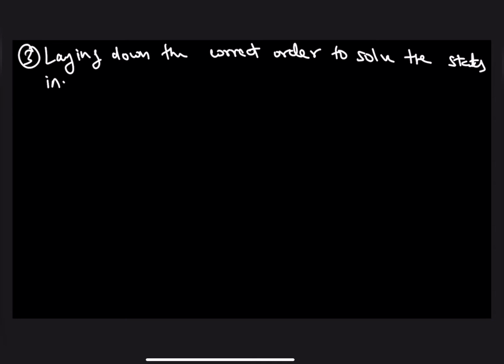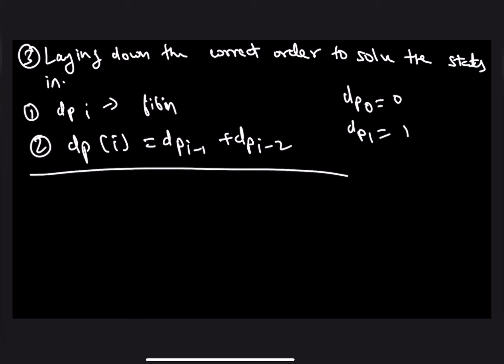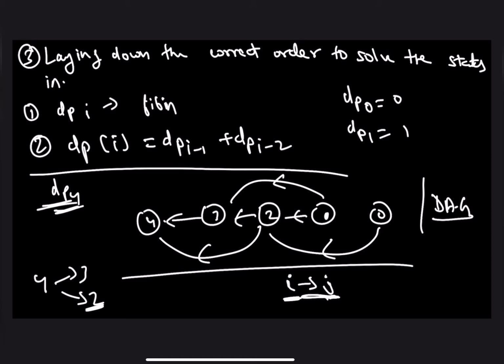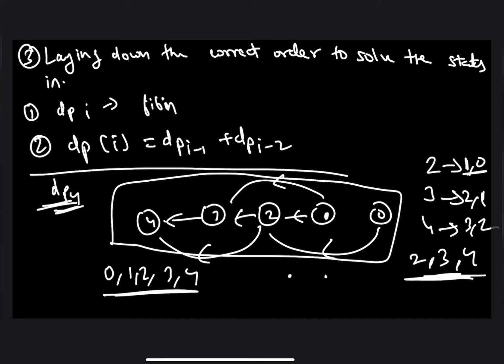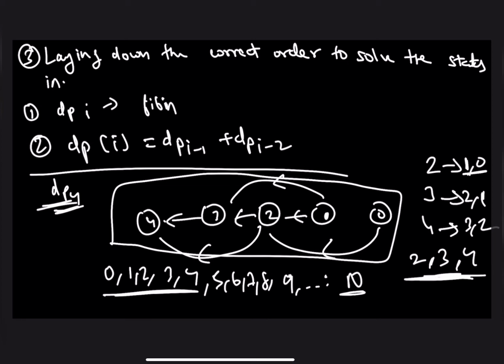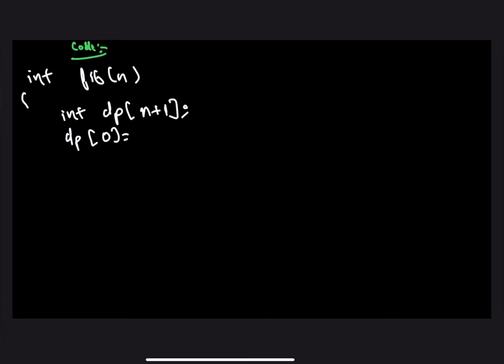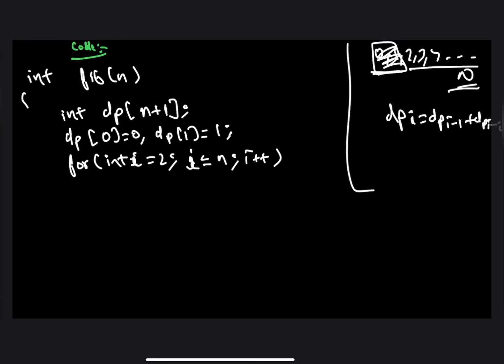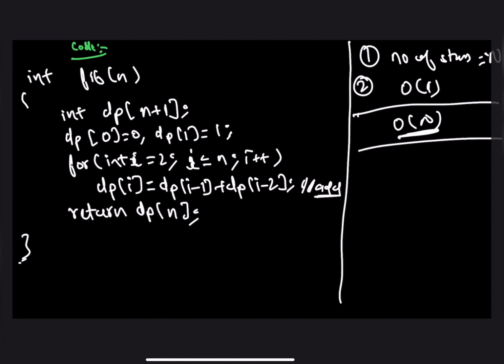Approaching a dynamic programming problem - part 3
In these few set of videos, we have discussed the art of the state creation i.e. dynamic programming.
In this video we discussed the sub-problem 3 for solving a dynamic programming problem.

1. Defining the correct topological order to solve the states in.
2. Coding up your first dynamic programming problem

Dynamic programming is considered one of the hardest programming paradigms to master. Thus in this video we have discussed a systematic way to approach a DP problem.